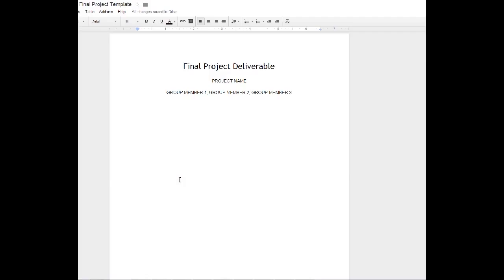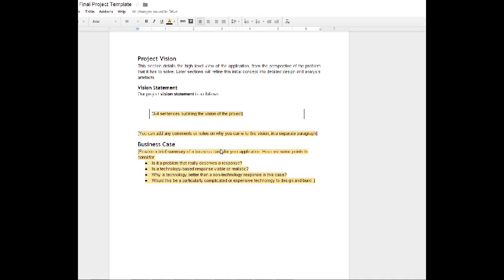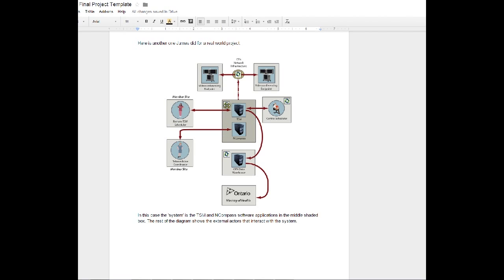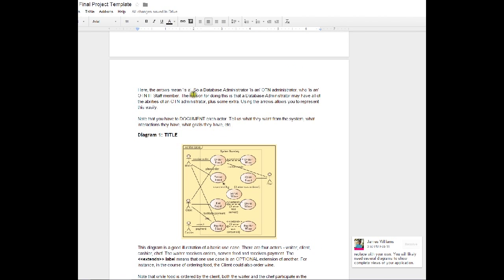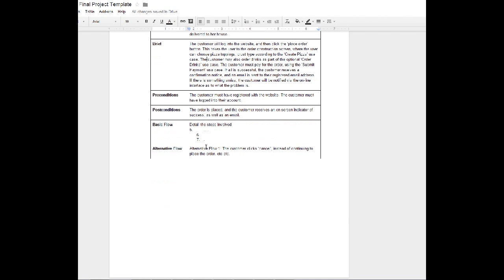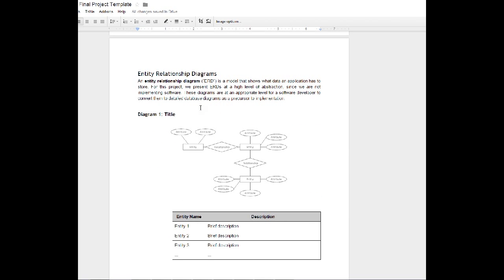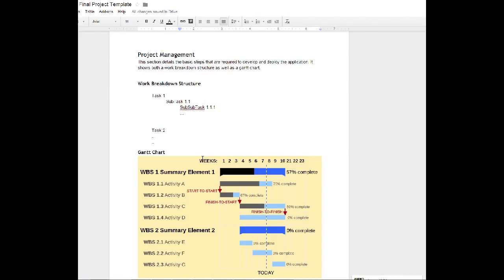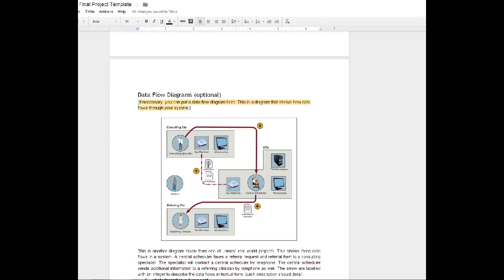Final Project Template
Narrated overview of the Final Project Template for LAW 2680.03: Legal Information Technology, Osgoode Hall Law School  (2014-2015).